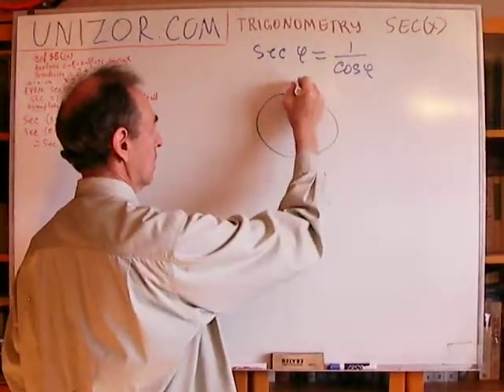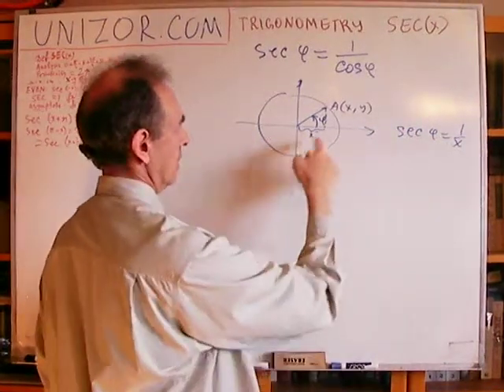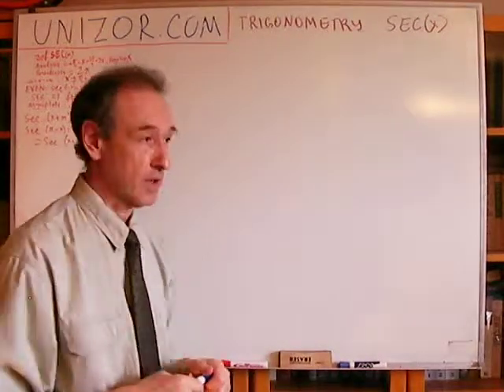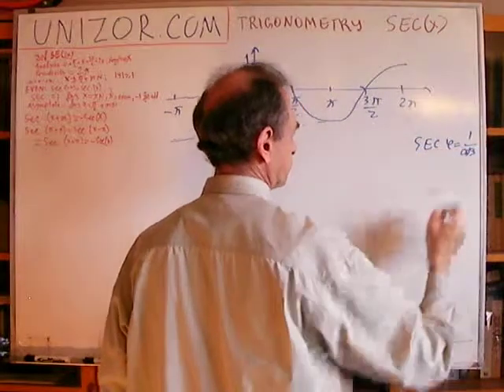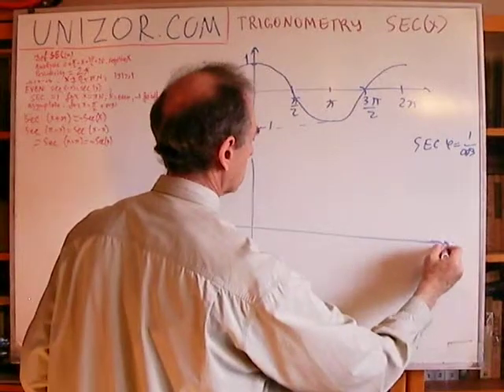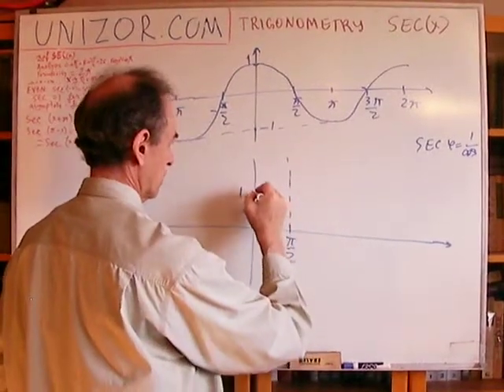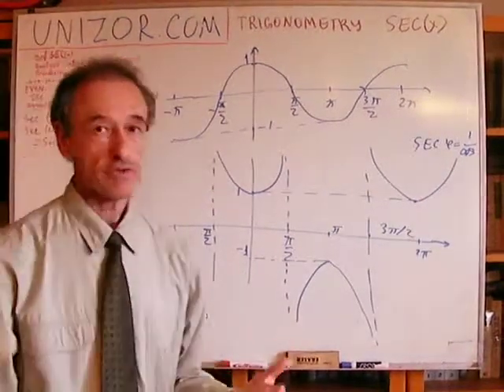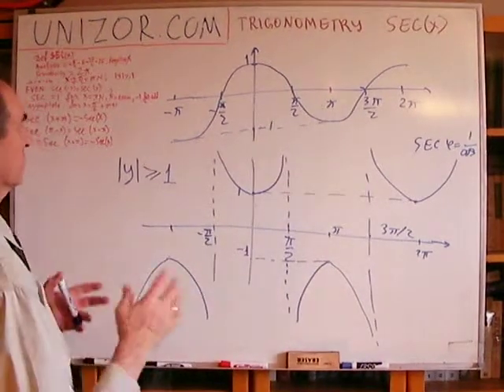Unizor - Trigonometry - Function SEC(x)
Recall the definition of a secant of an angle φ (denoted as sec φ) as a ratio of 1 over an abscissa of point A on a unit circle (that is, of a radius 1) with a center at the beginning of coordinates O when ∠XOA from a positive direction of the X-axis counterclockwise to a direction OA equals to φ.
Considering the definitions of cos φ, this is equivalent to
sec φ = 1 / cos φ

Note that, according to this definition, function y=sec(x) is not defined for every real value of an argument, but only for those where function y=cos(x) not equal to 0 or, equivalently, only for those angles ∠XOA (measured in radians) where abscissa of point A is not 0, that is for x≠π/2, x≠3π/2 and all other values of an argument different from these two by a period 2π. Thus, the domain of a function y=sec(x) can be expressed with the following inequality:
x ≠ π/2 + π·N
where N - any integer number.

This definition of a function y=sec(x) does not depend on the size of an angle. It can exceed 360°=2π(radian), in which case the value of a secant repeats itself. It can be positive (measured counterclockwise) or negative (measured clockwise).

Using this definition, we can analyze a function y=sec(x), where argument x represents an angle in radians and function value is a secant of this angle as defined above. We would like to note that in the context of functions the argument of trigonometric functions (an angle) is usually measured in radians, and there are some good reasons for this which we will discuss outside of this lecture.

Using the definition of a secant, we can observe the following properties of a function y=sec(x).

1. At x=0 (that is for an angle of 0 radians) the position of point A on a unit circle with ∠XOA=0 is a point with coordinates (1,0). That means that the value of a function for x=0 (a ratio of 1 over an abscissa of point A, or 1/cos(0), or 1/1) is y=1.

2. Assume that an argument of our function (that is, a value of an angle ∠XOA in radians) grows from 0 to π/2 (the right angle). The position of point A on the unit circle is changing, sliding counterclockwise along the circle to a position (0,1). The abscissa of point A (or a cosine) is decreasing from 1 to 0. The ratio 1/cos(x) is increasing from 0 to +∞. Therefore, as x increases from 0 to π/2, the value of a function y=sec(x) increases from 0 to +∞ and there is a vertical asymptote at point x=π/2 (where function y=sec(x) is not defined since the denominator of a defining ratio equals to 0 at this point).

3. Let's jump over point x=π/2 where sec(x) is not defined.The value of an abscissa is around 0 but on the negative side. Therefore, sec(x) is negative to the right of an asymptote x=π/2. Let's continue increasing an angle from π/2 (right angle) to π (straight angle). As we do it, point A moves counterclockwise along the unit circle from point (0,1) to point (−1,0). Its abscissa, while remaining negative, changes from 0 to −1. Therefore, on an interval from π/2 to π the function y=sec(x), while being negative, decreases in absolute value from infinity to 1, that is, it grows from −∞ to −1.

4. Continue moving counterclockwise point A along the unit circle from an angle of π to 3π/2 radians into position (0,−1). Its abscissa increases from −1 to 0. Therefore the value of a function y=sec(x) in this interval is negative. Its absolute value will increase since the denominator (abscissa) gets closer and closer to 0, which sends the function to −∞. Therefore, on an interval from π to 3π/2 the function y=sec(x) decreases from −1 to −∞ with asymptote at x=3π/2, where the function is undefined.

5. Let's jump over the point x=3π/2. Closing the circular movement, we see its abscissa is increasing from 0 to 1. Therefore, on an interval from 3π/2 to 2π the function y=sec(x) decreases from ∞ to 1.

6. This ends a cycle. After that we continue using periodicity y=sec(2π+x) = sec(x).

7. Moving point A to a negative (clockwise) direction from the starting point (1,0), we can observe symmetrical change.

Summarizing, we can list properties of function y=sec(x).

(a) Function y=sec(x) is defined for any real value of its argument x except π/2+π·N for all integer N.
That is, the domain of this function is a union of all the following intervals:
(−π/2+π·N,+π/2+π·N)
for all integer numbers N.

(b) On each of the above intervals the function takes either values from 1 to +∞ (for even N) or from −1 to −∞ (for odd N) with asymptotes on both ends of each interval. So the range of this function can be expressed as |y| is greater or equal 1.

(c) It's periodical with a period of 2π, like its denominator cos(x): sec(x) = sec(x+2π).

(d) Function y=sec(x) is even, like its denominator cos(x): sec(x) = sec(−x) and the graph of this function is symmetrical relative to the Y-axis.